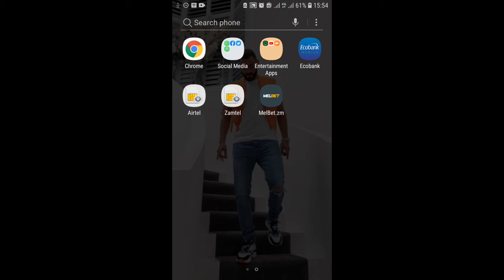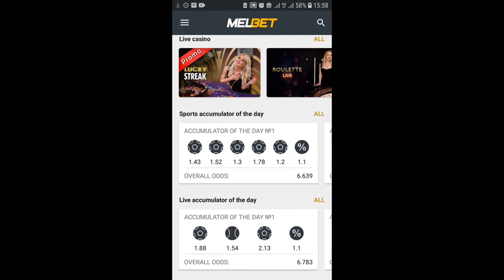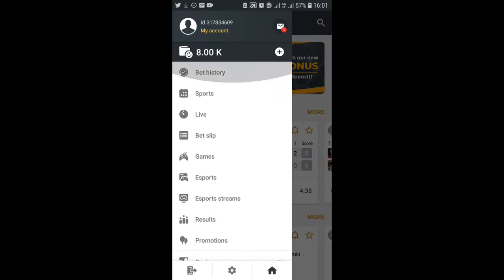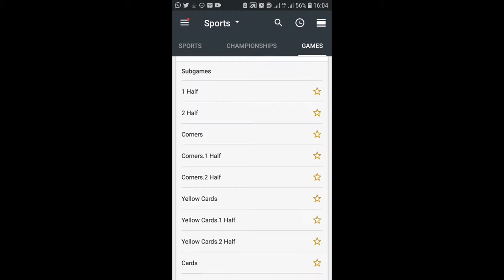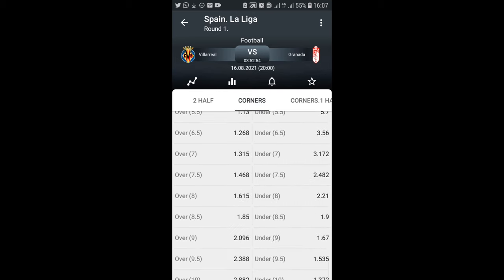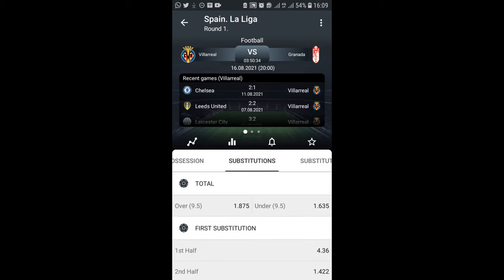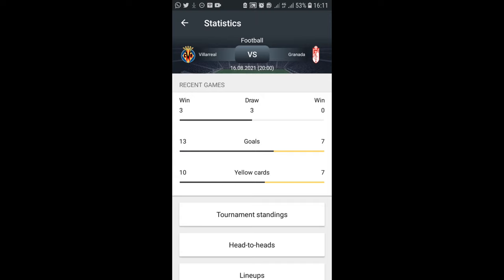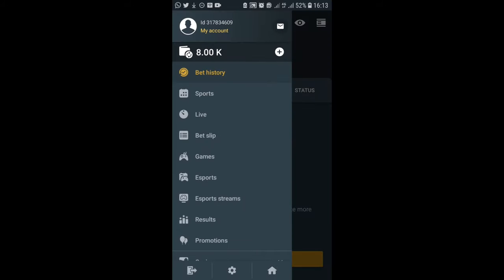How to Use Melbet | In depth look with Just Arnold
I will be showing you how to use Melbet, Register, and Deposit into your melbet account.

To Get 300% Bonus on your first deposit.

Time Stamps:

0:00 Intro
0:06 Download Melbet App
2:02 Registration on Melbet
4:17 How to Deposit Using Melbet
5:28 How To place a bet with Melbet
7:07 Melbet Markets
11:23 Melbet  App gives Notifications
12:29 Match Stats On Melbet
13:17 Melbet app Settings
14:38 Conclusion